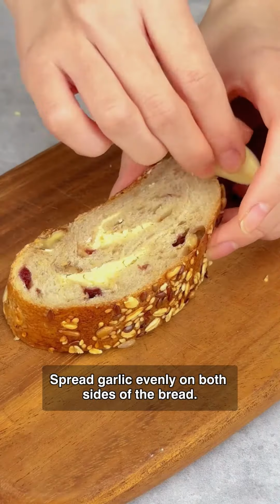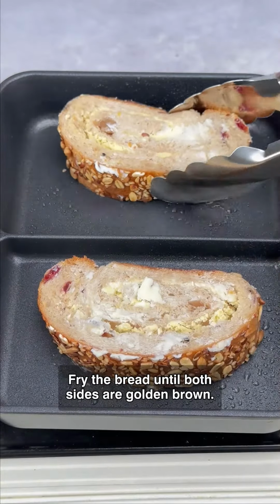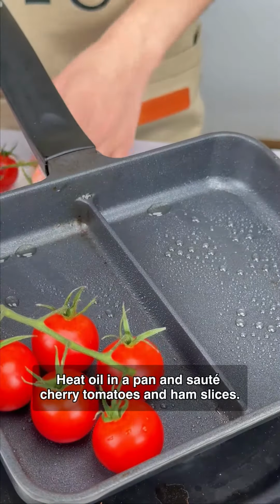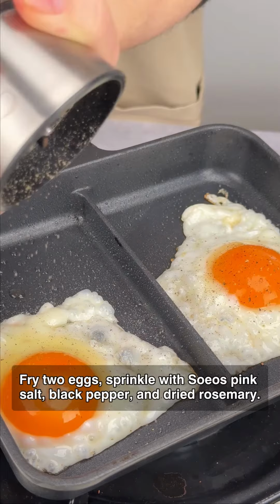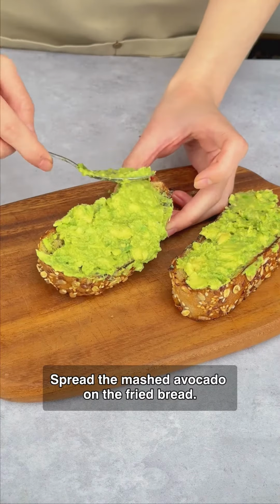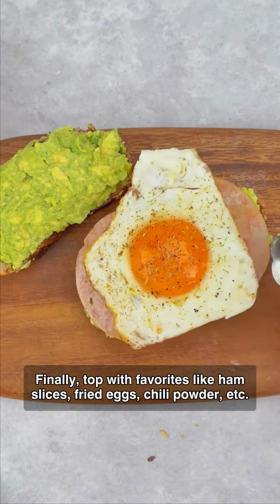Avocado Toast Recipe by Soeos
New Year, same love for avocado toast! 🥑 Sprinkle on the goodness with Soeos Himalayan Pink Salt and Soeos Black Pepper, transforming your morning into a flavor fiesta. Cheers to a year filled with tasty breakfast traditions!